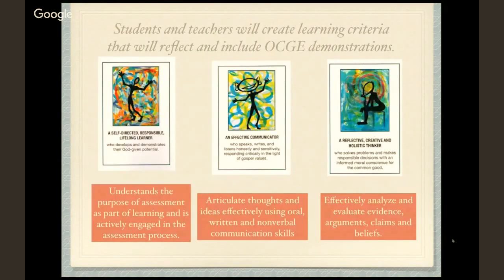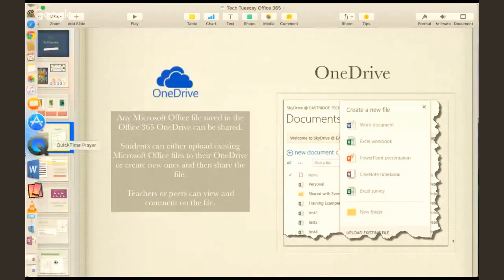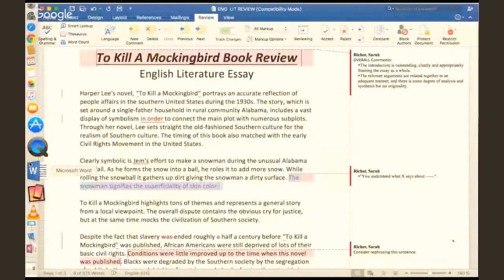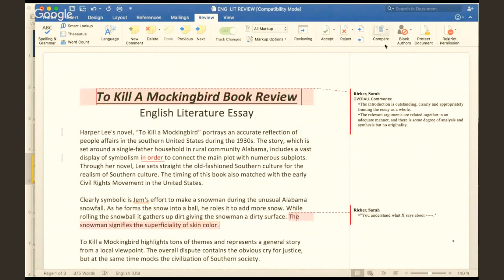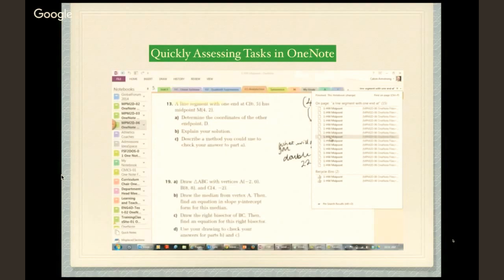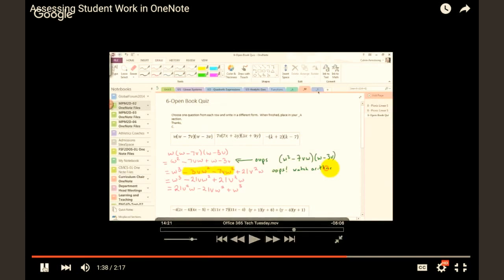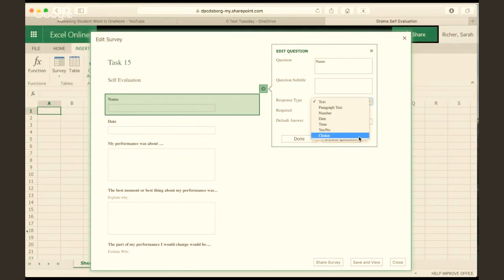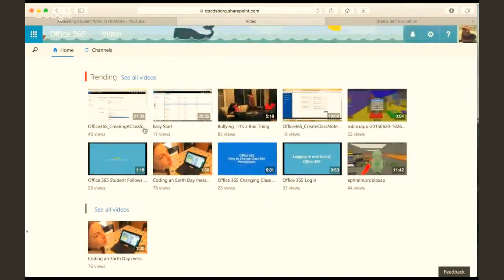Secondary Tech Tuesday - Enhancing Assessment with O365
Feb. 23rd - Using digital tools to engage our students in actively participating and benefiting from feedback from the teacher as well as their peers.